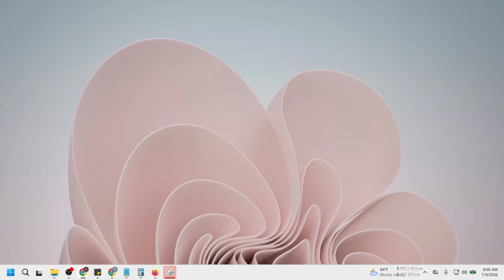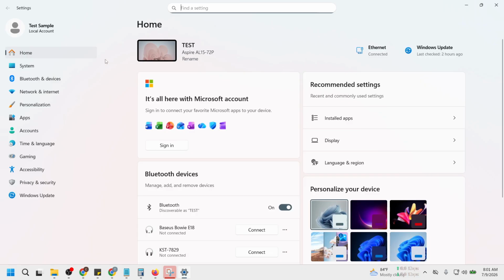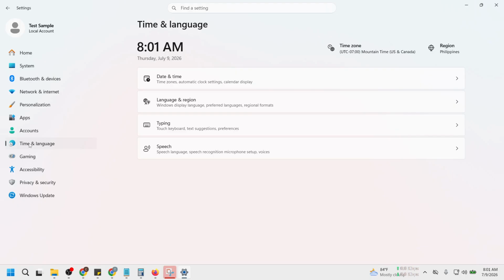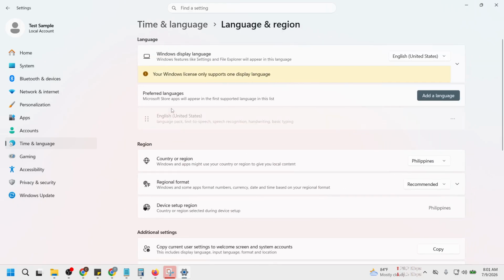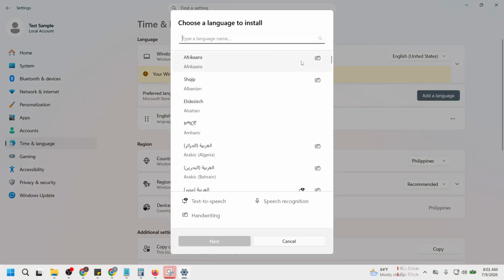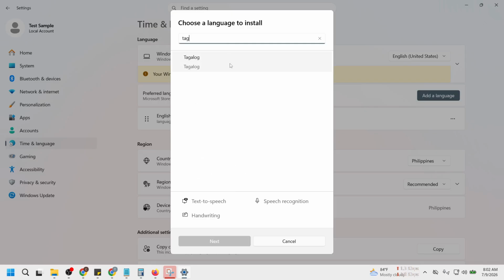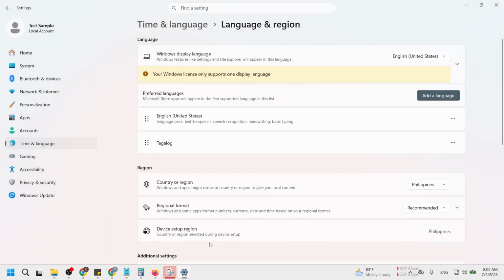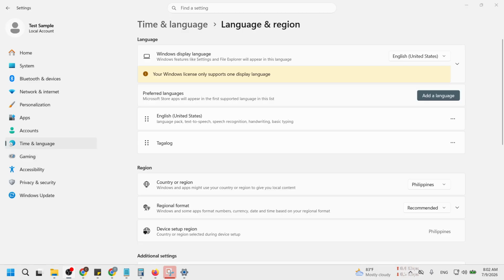How to Change Windows 11 Language [2026 Full Guide]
How to Change Windows 11 Language

Are you ready to transform your Windows 11 experience by changing the display language? In this comprehensive tutorial, we'll guide you through the simple steps to modify your language settings effectively. Start by accessing the Settings menu with a quick shortcut, then navigate to the Time & Language section. Here, you'll learn how to manage your preferred languages and regional settings with ease. We’ll walk you through adding a new language, from searching for your desired option to installing it seamlessly. Changing your language not only enhances your familiarity with Windows 11 but also makes navigating your device more comfortable. Whether you're looking to practice a new language or simply prefer using your system in your native tongue, this video has got you covered. Dive in and unlock the full potential of your Windows environment today!